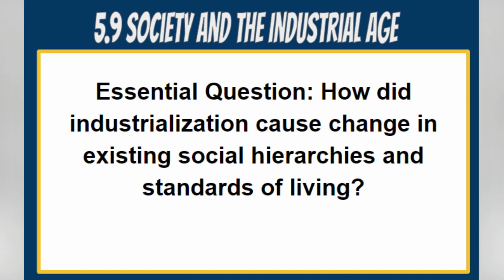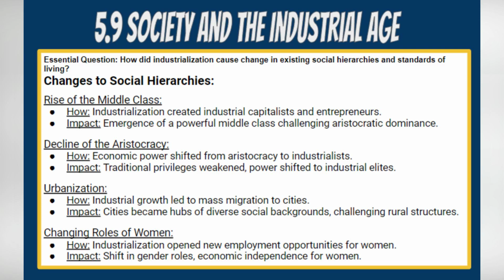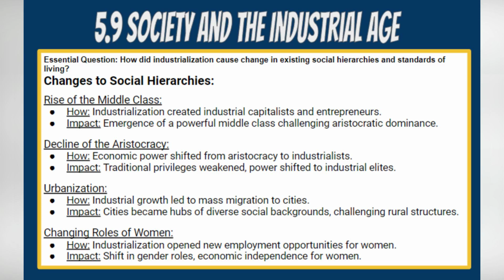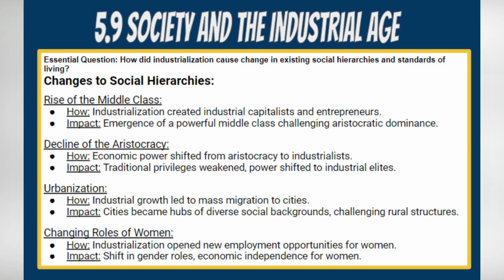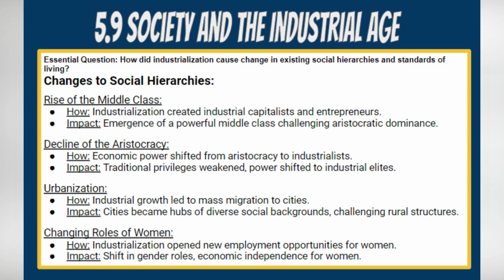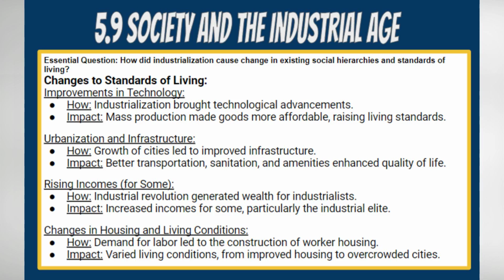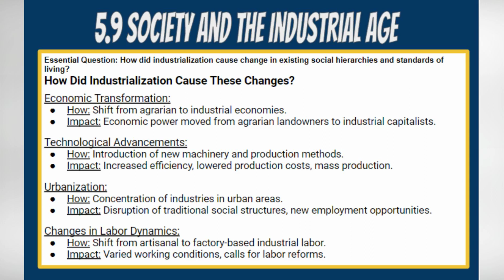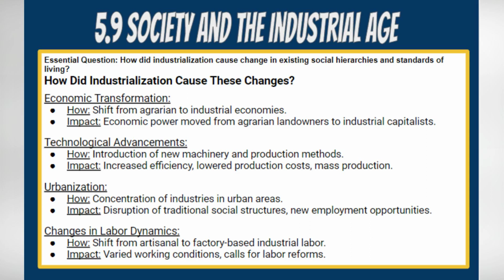5.9 Society and the Industrial Age (AP World History, Unit 5 Revolutions c. 1750 to c. 1900)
This video takes you through the essential content of AP World History Topic 5.9 Society and the Industrial Age.  This can be used in conjunction with the study guide found on my Teachers Pay Teachers store